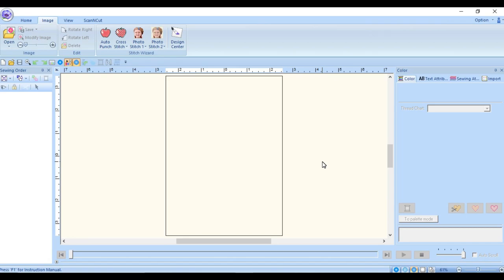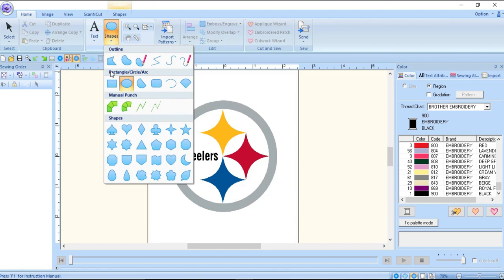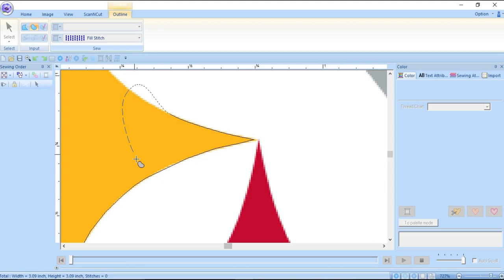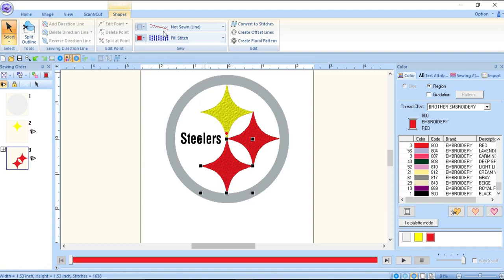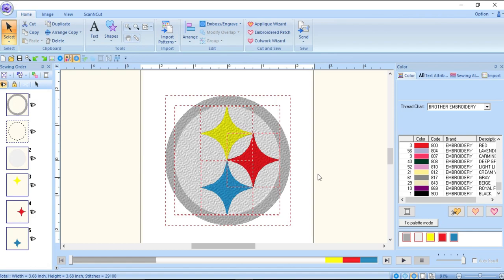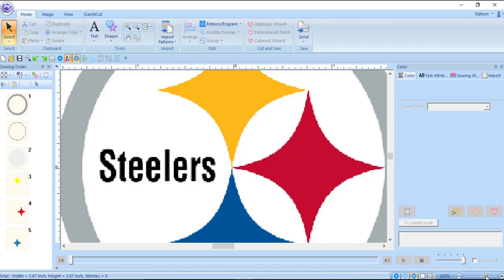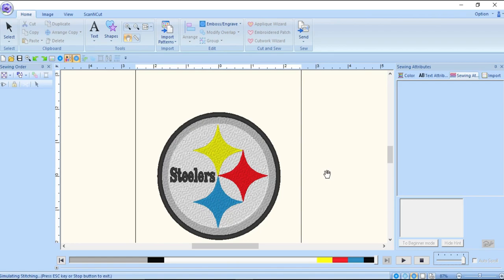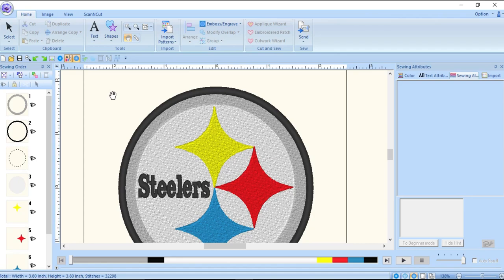How to digitize an image using PE Design 10 Software ( Quick Tutorial )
Quick tutorial on how to digitize an image using PE Design 10 Software. Want to learn how?

Amazon links for equipments and supplies:

3M General Purpose 45 Spray Adhesive cm_sw_r_apa_i_5LHQEb5TD0R3P

Tear Away Machine Embroidery Stabilizer Backing /B004V071W0/ref=cm_sw_r_apa_i_VNHQEbZSQEZDM

Caydo 9 Pieces Linen Needlework Fabric for Garments /B07WLWF7TQ/ref=cm_sw_r_apa_i_JPHQEbDD8QV76

SIXQJZML Style SA156 Sewing Machine Bobbins for Brother /B00VFN49IU/ref=cm_sw_r_apa_i_dSHQEb4J3A0G0

63 Brother Colors Embroidery Machine Thread /ref=cm_sw_r_apa_i_ETHQEbGA8A6WC

Creative Options 5315 Thread Organizer cm_sw_r_apa_i_QUHQEbCDG4TPQ

Fiskars Classic Comfort Loop Rotary Cutter /ref=cm_sw_r_apa_i_uXHQEbZKTNNSQ

Dritz 674 Fray Check Liquid Seam Sealant cm_sw_r_apa_i_oYHQEbSKFHFS6

Mazbot 6 Inch Bent Handle Curved Embroidery Scissors /B014X5C4E2/ref=cm_sw_r_apa_i_qZHQEbFC23VF0

Dritz 638 Deluxe Seam Ripper _i_YvfYEb184CG4P

3-Piece Embroidery Hoop Set for Brother cm_sw_r_apa_i_kyfYEbVTG6FJK

Brother Machine, SE600 _nzfYEb9SXPBZX

Brother PE800, 5x7 Embroidery Machine cm_sw_r_apa_i_xAfYEb41F56PN

Acrylic Felt White Felt Sheets 9x12 Felt Sheets for Crafts

flic-flac 42pcs 8 x 12 inches (20cm30cm) 42 Colors for Choice A4 Felt Fabric Sheet Assorted Color Felt Pack DIY Craft Patchwork

New brothread Tear Away Machine Embroidery Stabilizer Backing 10"x12" - 100 Precut Sheets - Medium Weight 1.8 oz - Fits 5x7 Hoops

POPKU 72PCS Bobbins with Sewing Thread for Brother Singer Babylock Janome Kenmore (72pcs Bobbins)

Brother 4GB USB Memory Stick

HAITARL 32-Spool Sewing Thread Rack, Wall-Mounted Metal Sewing Thread Holder with Hanging Tools, Metal Rack for Organize Sewing Thread, Embroidery-Suitable for Large Thread

Count (Black), X Large, Large, Medium, Small, X Small and Micro, 6 Sizes in One Pack, Meet Your Different Using Needs